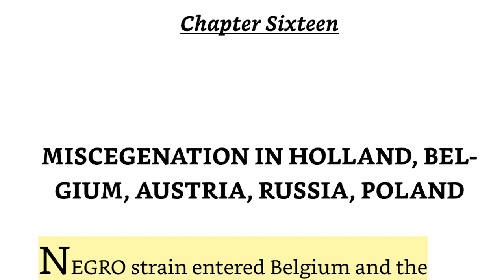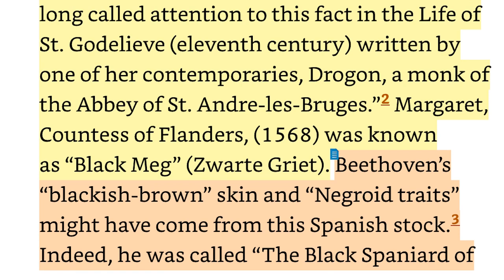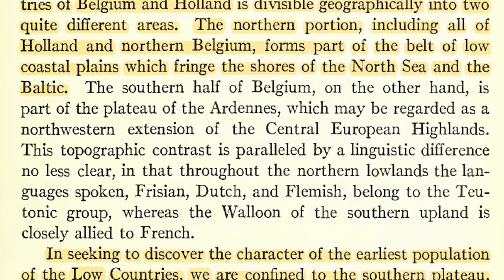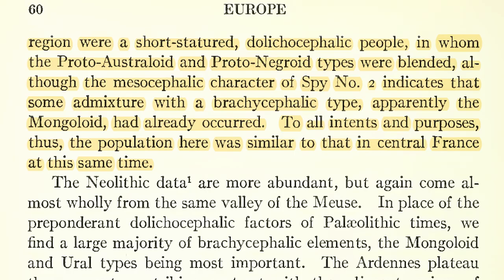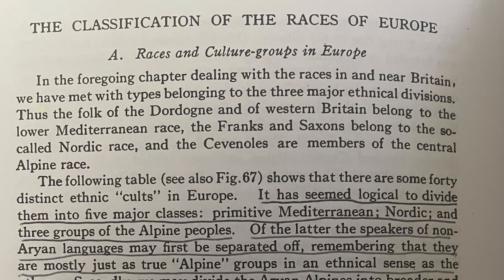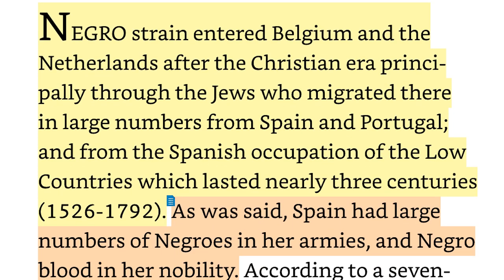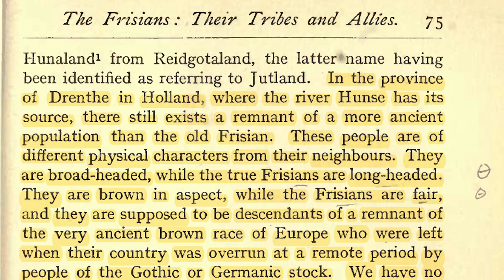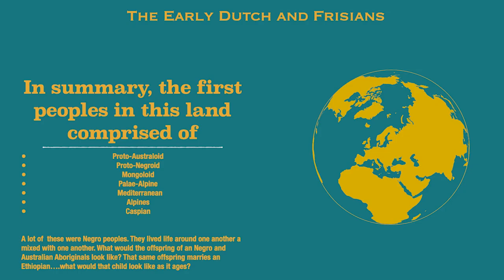Original Dutch and Frisians Part 1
This is part 1 (of many) on the indigenous Dutch peoples. This series will be shocking to many but there are a ton of source materials to support the stance made in this video presentation. The paleolithic to the Middle Ages are brought up just to show that there was a presence of indigenous Negro peoples of the area. This is a series and more will be discussed in following presentations.